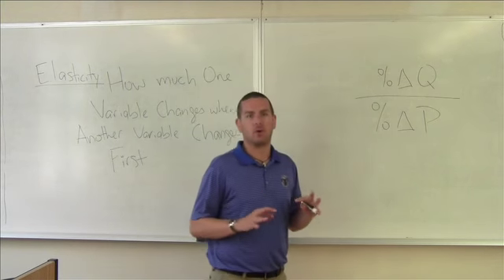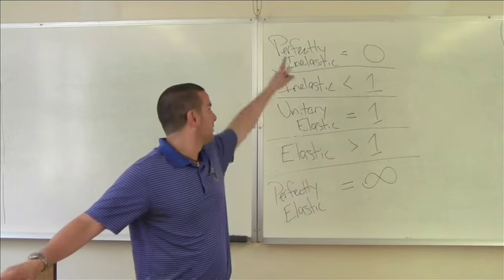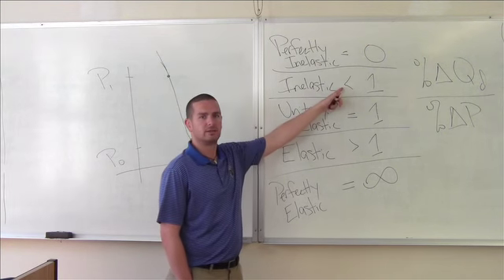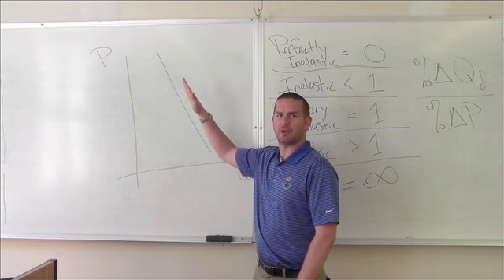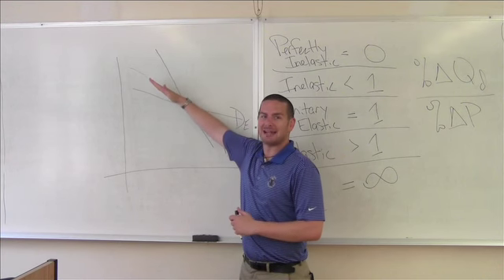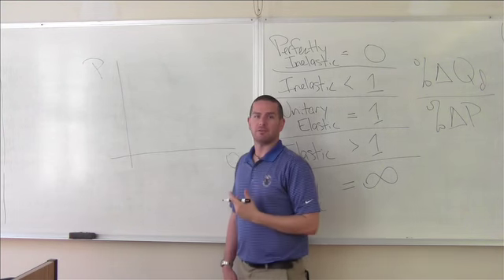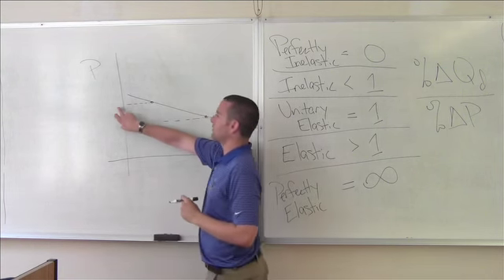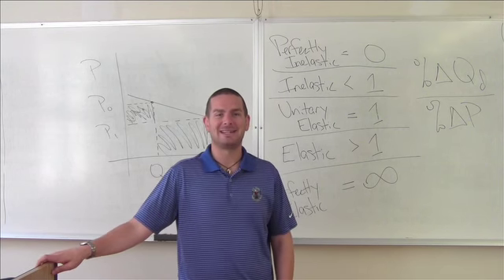Micro Principles-Elasticity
Week 2 Lecture Pt. 3